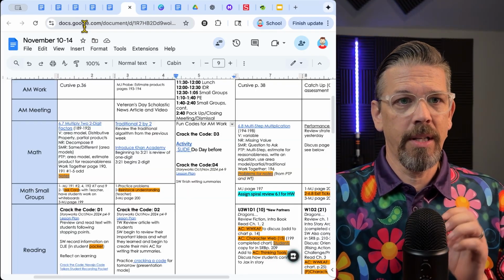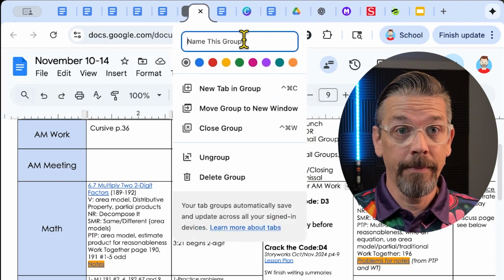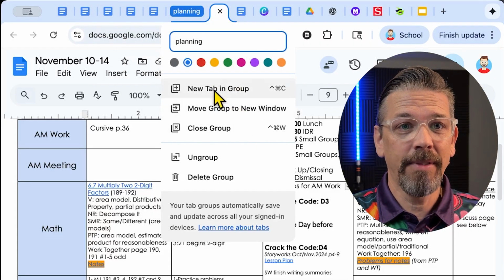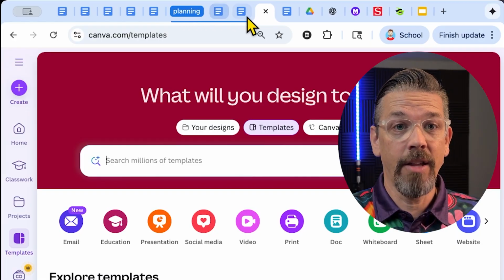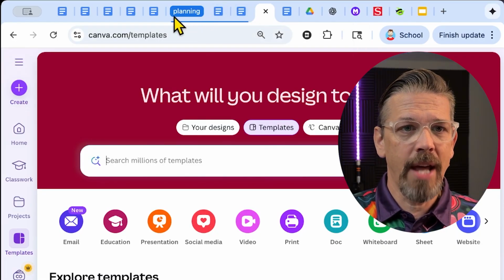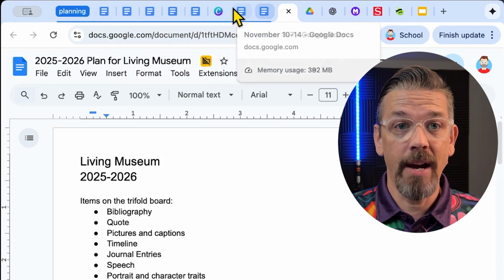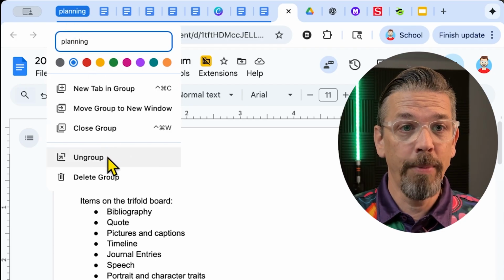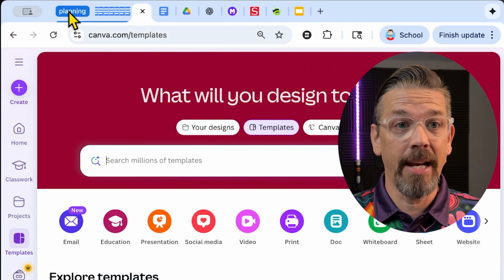Organize Your Tabs Like a Pro with Chrome Tab Groups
Tired of your Chrome browser being buried under a mountain of tabs? In this quick tutorial, you’ll learn how to group tabs in Chrome using the built-in Chrome Tab Groups feature to create a cleaner, more organized workspace.

This step-by-step Chrome tab groups tutorial walks you through how to name, color code, collapse, and expand Chrome tab groups, making it easy to manage dozens of open pages at once. You’ll see how to organize multiple Google Docs into one group while keeping other sites separate for quick access.

It’s the perfect way to organize Chrome tabs by topic or project, streamline your workflow, and keep your browser distraction-free. You’ll also pick up a few simple Chrome tab management tips to save time and stay focused every time you open your browser.